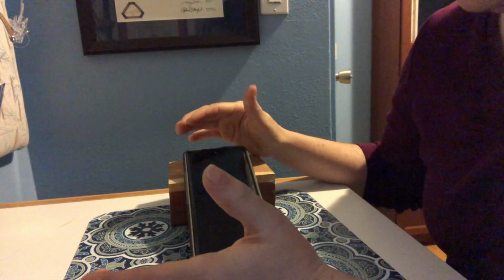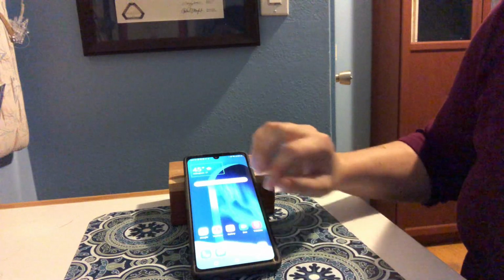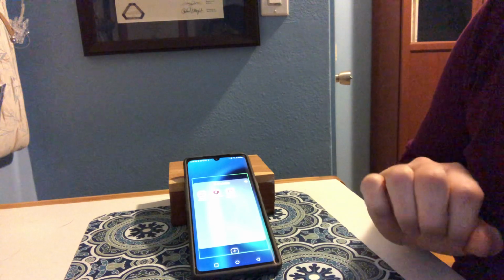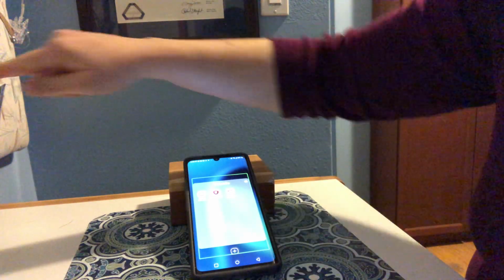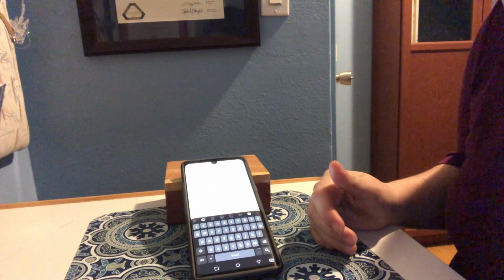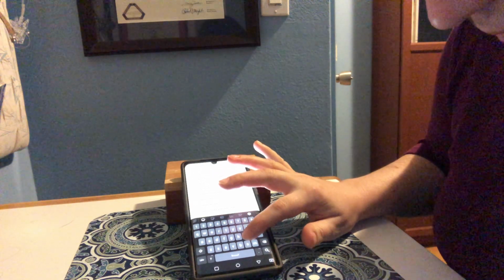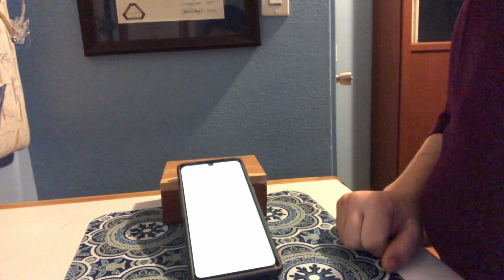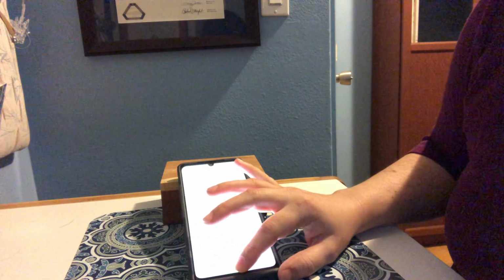Basic Talkback Gestures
Leslie Weilbacher demonstrates basic navigation and menu grestures to get started with Talkback text to speech for Android 10.